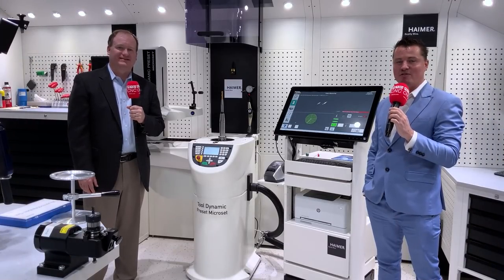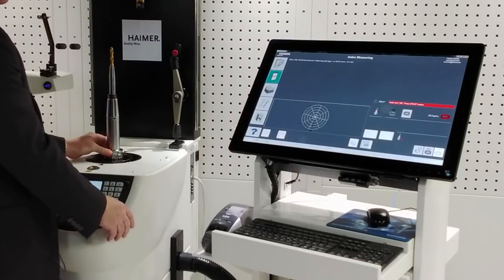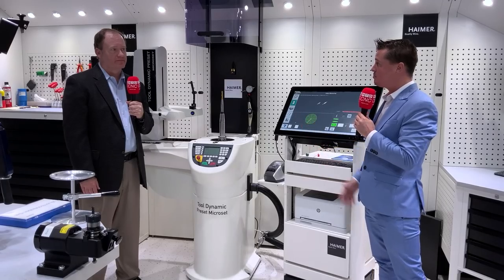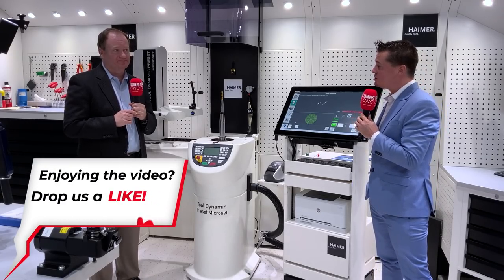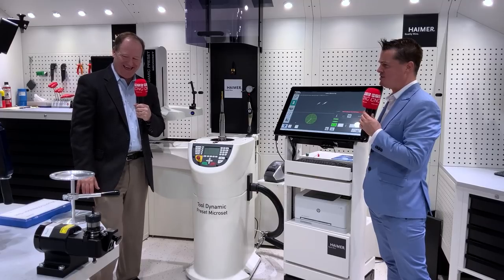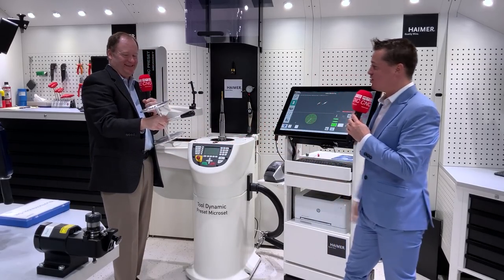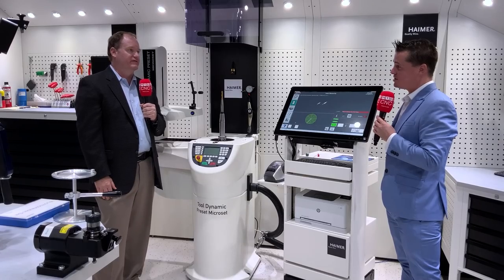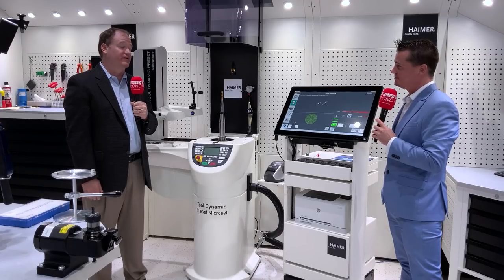Set tools and balance them using tool dynamic preset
This machine from Haimer has two functions built into one. It can set the tools and you can balance them to. Why would you do this? So many reasons including, less cutting tool wear, better surface finishes, reduce maintenance on machine spindles and more accurate machining results. All of these and more are discussed during this interview with Brendt.